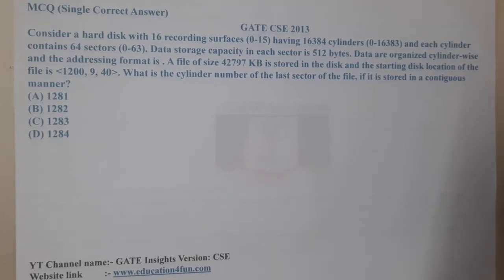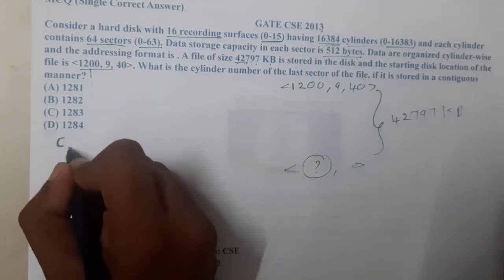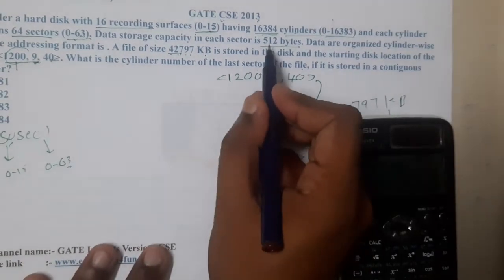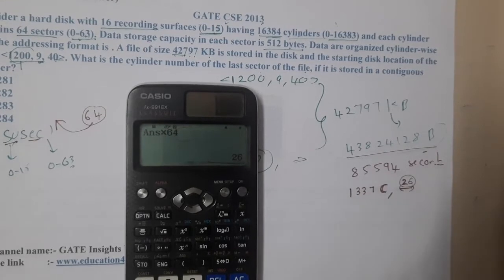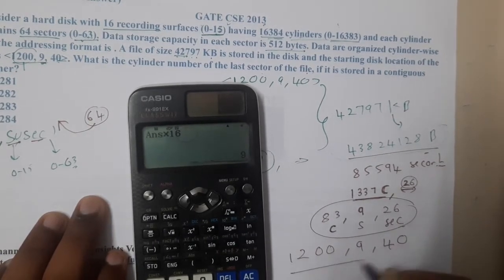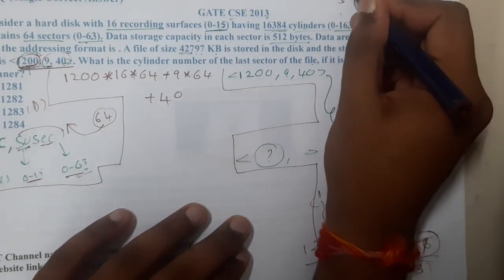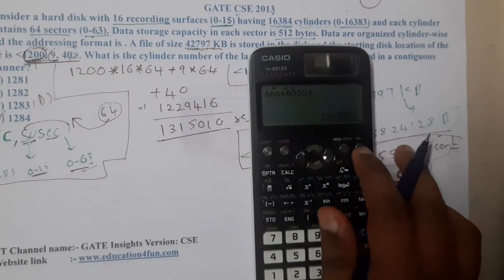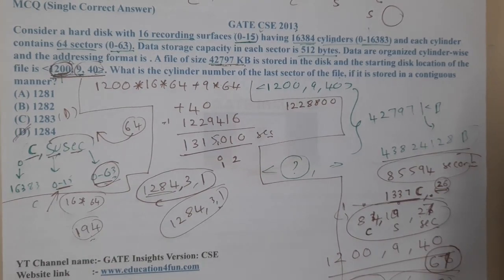GATE CSE 2013 || COMPUTER ORGANIZATION || GATE Insights Version: CSE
Consider a hard disk with 16 recording surfaces (0-15) having 16384 cylinders (0-16383) and each cylinder contains 64 sectors (0-63). Data storage capacity in each sector is 512 bytes. Data are organized cylinder-wise and the addressing format is . A file of size 42797 KB is stored in the disk and the starting disk location of the file is 1200, 9, 40. What is the cylinder number of the last sector of the file, if it is stored in a contiguous manner?(A) 1281(B) 1282(C) 1283(D) 1284